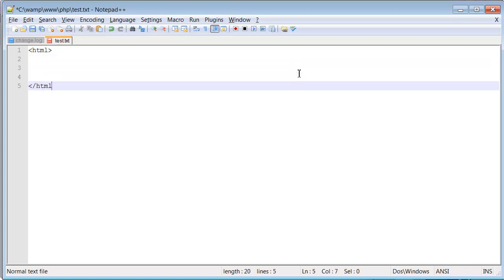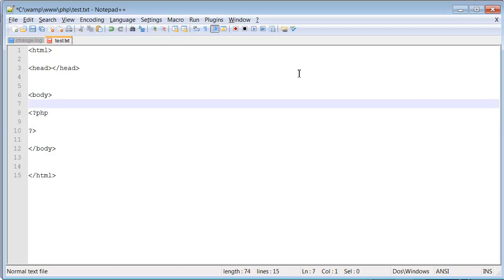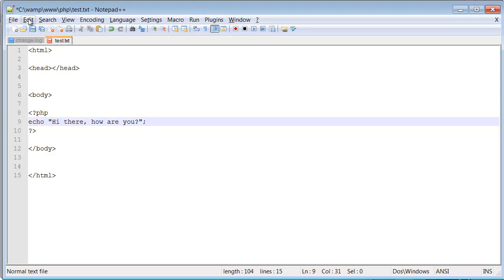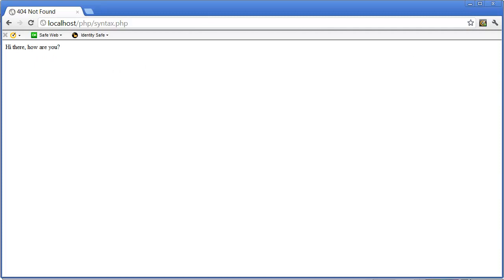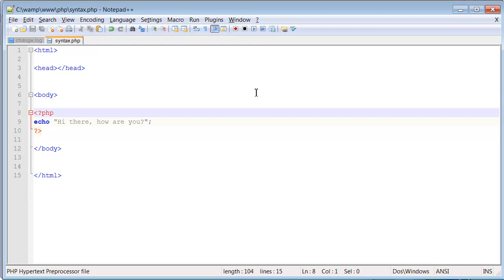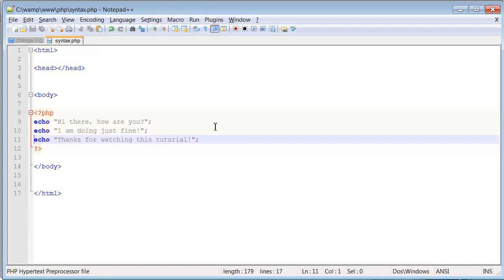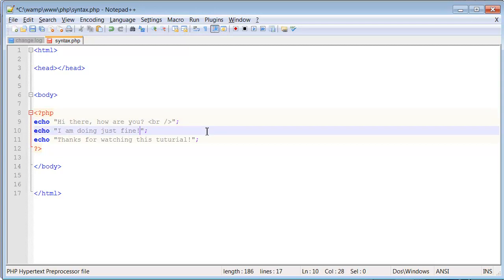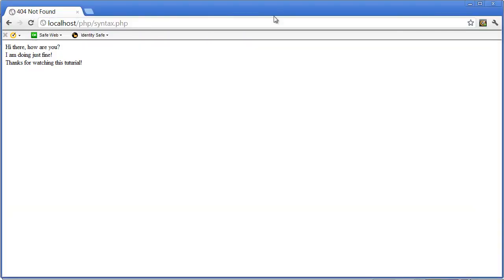PHP Syntax Basics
In this video, we look at the basics of PHP language syntax. We learn how to write and embed PHP code.